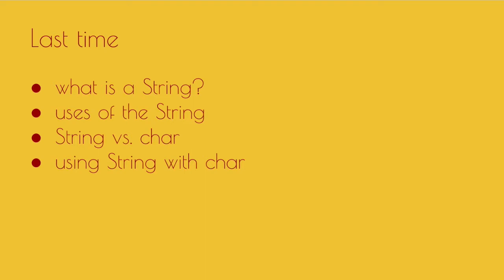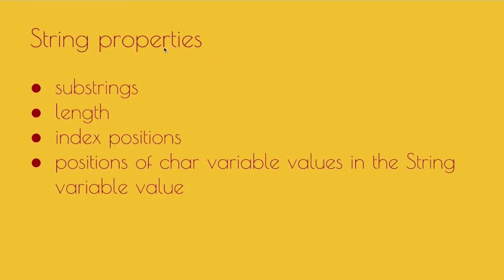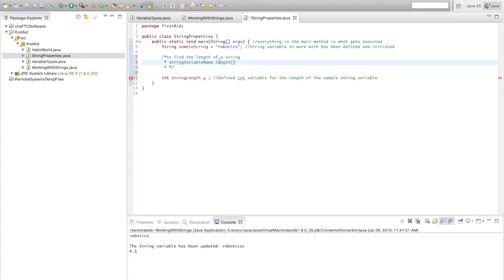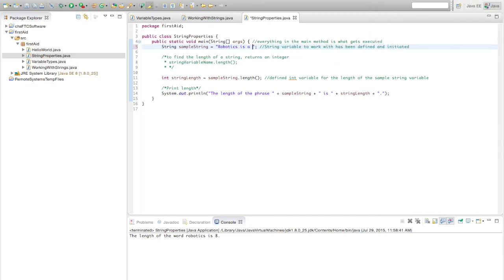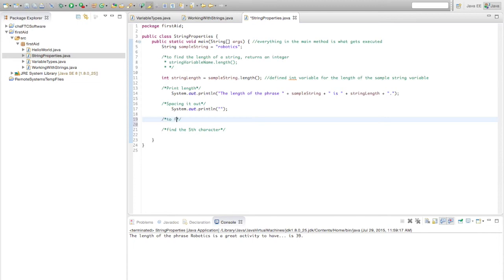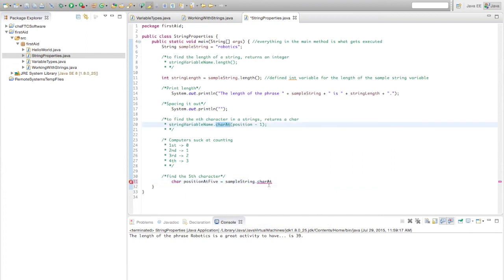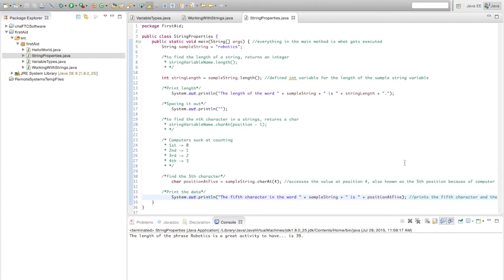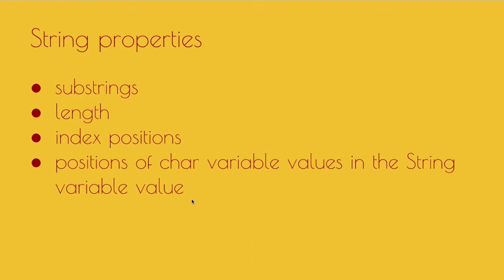Software for FTC: More with Strings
This software series pertains to those who would like to learn and master the basics of the Java programming language. As you know, FIRST has switched to the Android platform for the FTC program, and these videos will provide, we hope, other teams in our vast community with some "FIRST Aid" on coding. Enjoy!